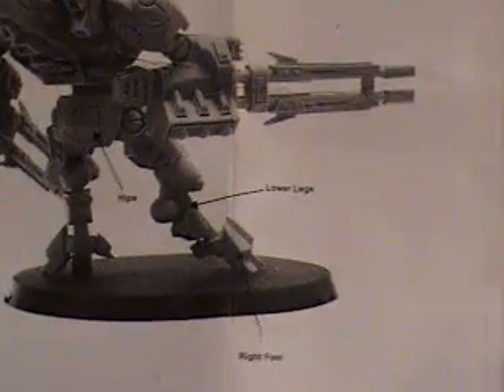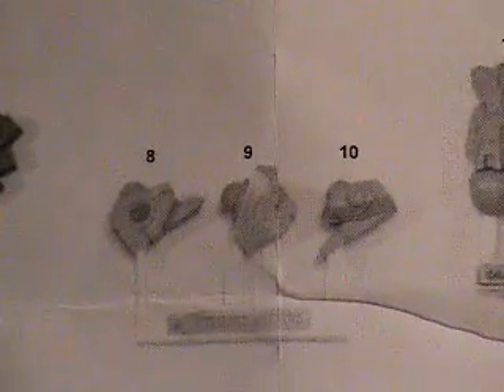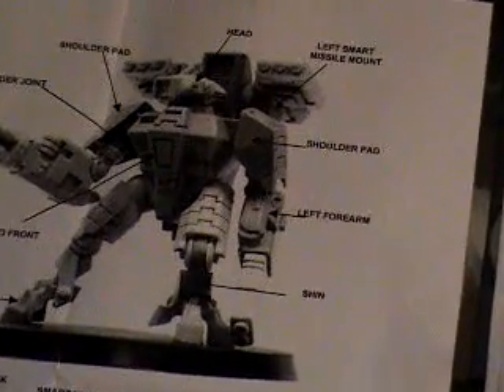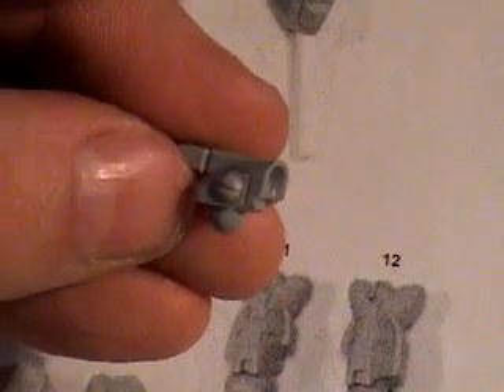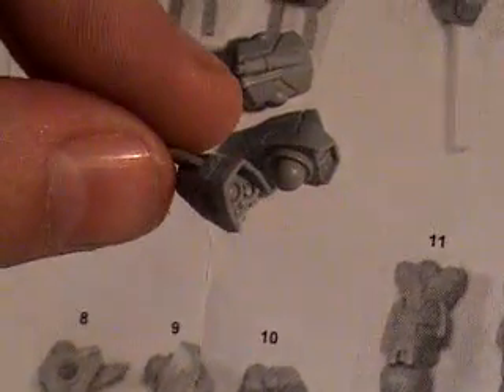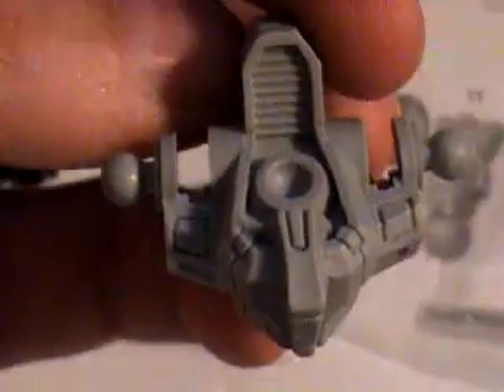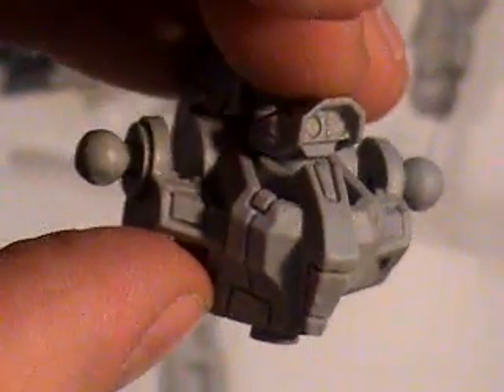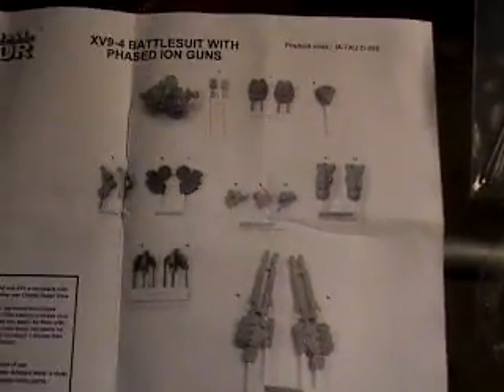forge world tau crisis suit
This is just a video on the new tau kit I just got from forgeworld with some interesting info on them.